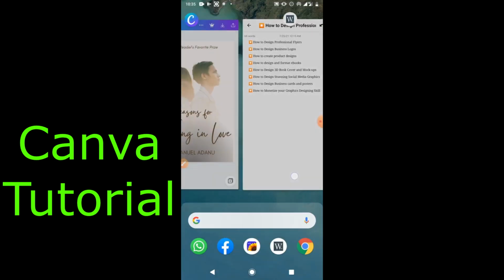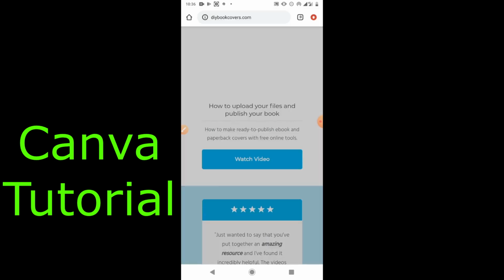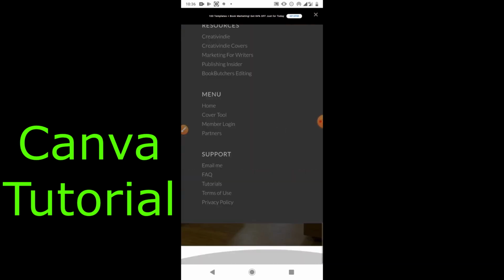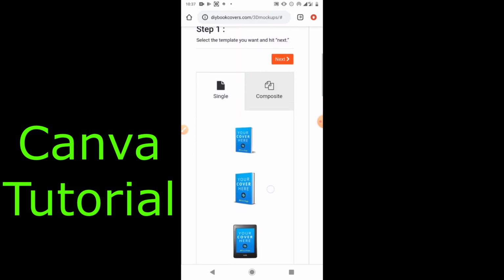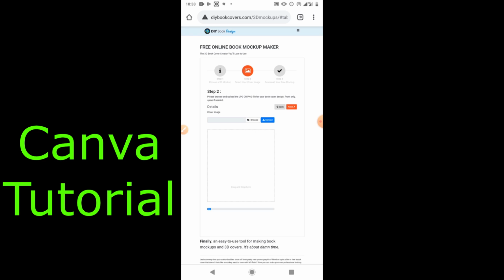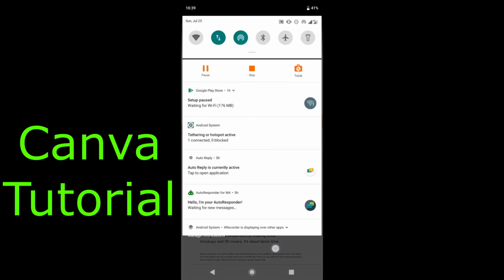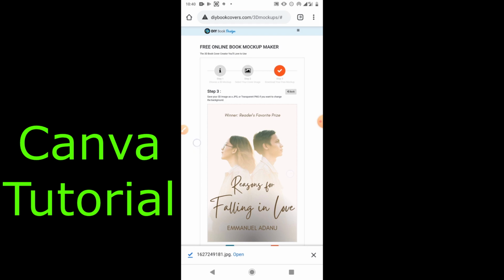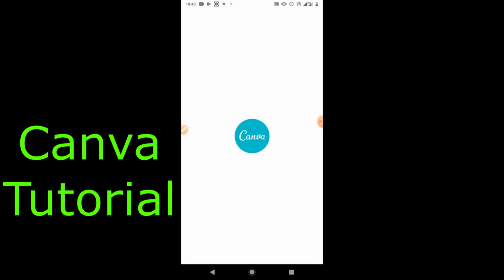Why Your 3D Book Mockups Don't Look Professional Yet